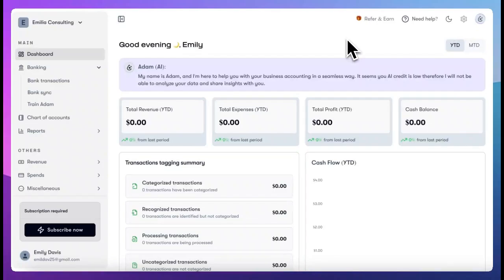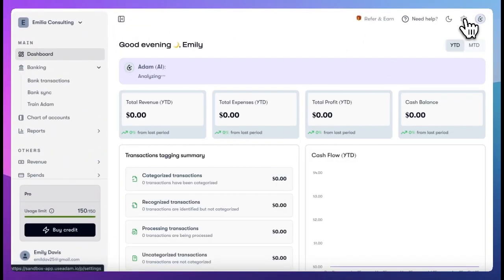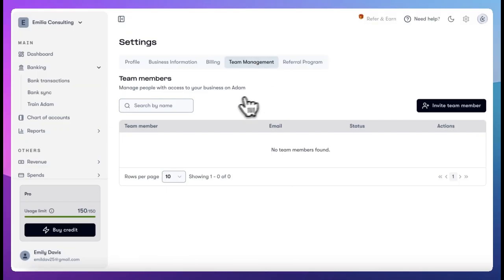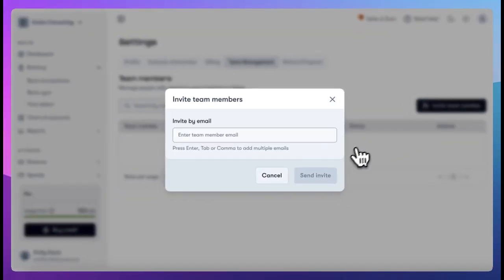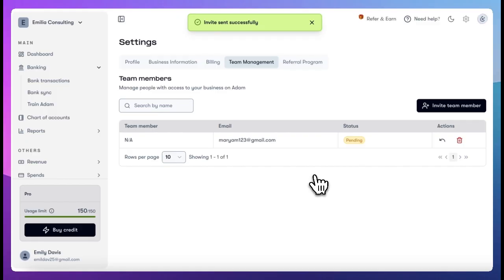Adding & Managing Team Members from Adam - AI Accountant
In this short tutorial, learn how to add a team member to your Adam account.
Manage your team, and track access easily with Adam AI Accounting Manager.